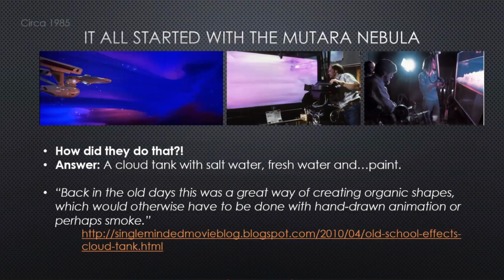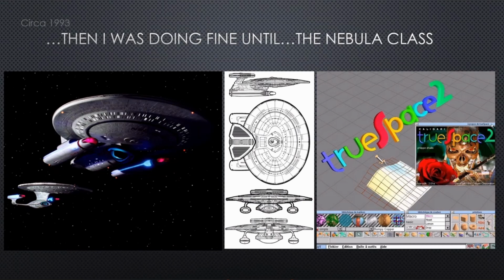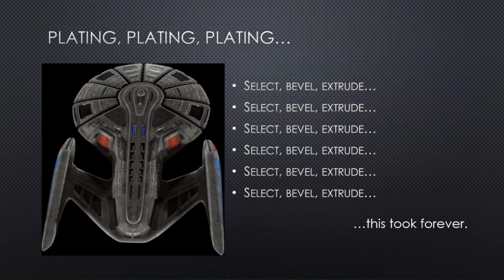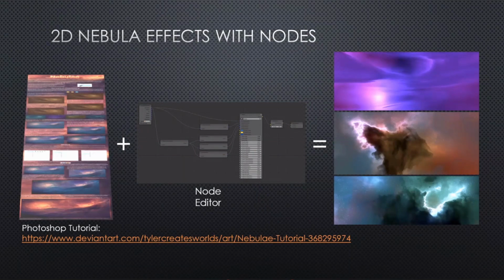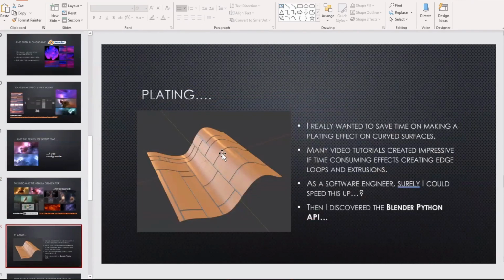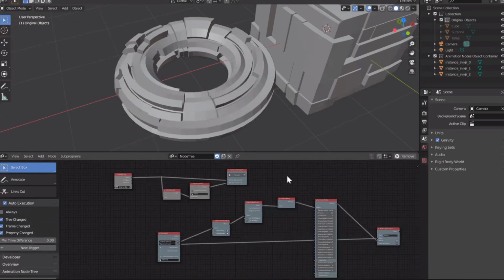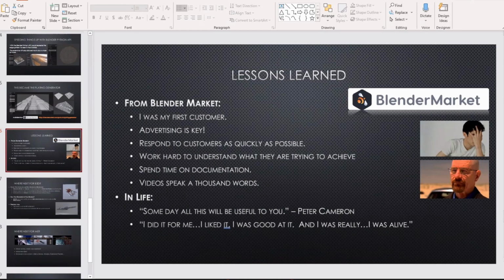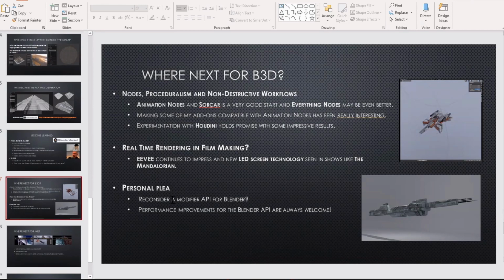From building Starships to making add ons B3D and me - Mark Kingsnorth